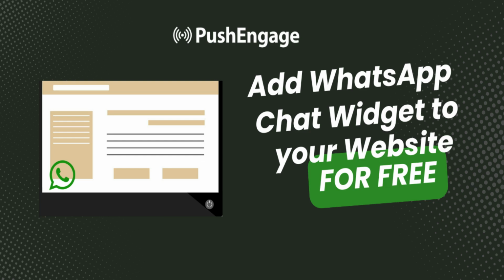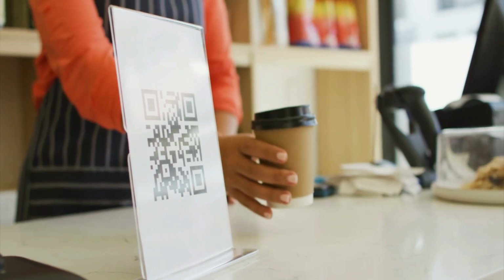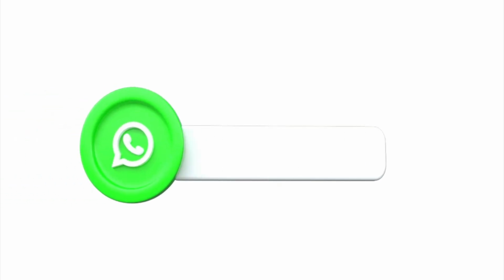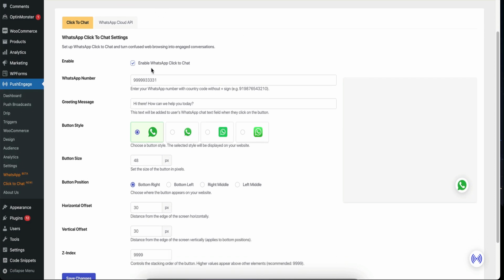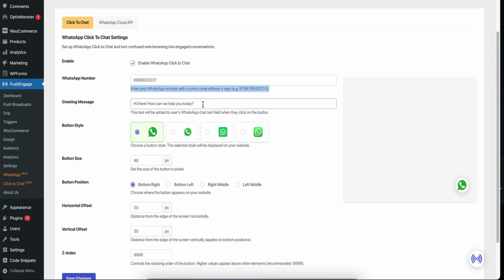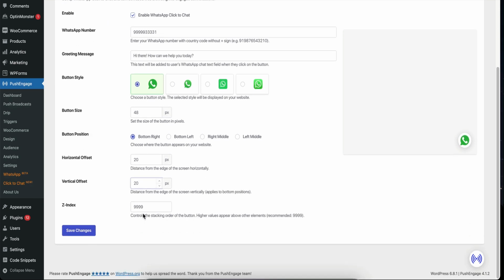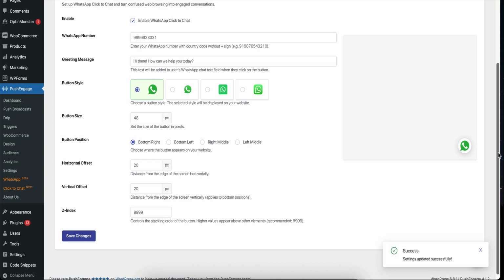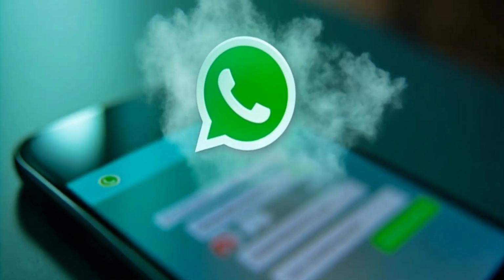How to Add a FREE WhatsApp Click to Chat Widget to Your Website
Tired of losing customers who have simple questions? In this step-by-step tutorial, we'll show you how to add a completely free WhatsApp chat widget to your website using PushEngage.

00:00 - Why a WhatsApp Chat Button is a Game-Changer
00:20 - How to Enable the Free Click to Chat Feature
01:00 - Setting Up Your Phone Number & Greeting Message
01:10 - Customizing the Button Style, Size, and Position
01:15 - Finalizing Your Settings & Going Live!